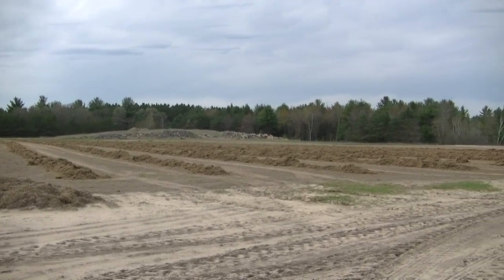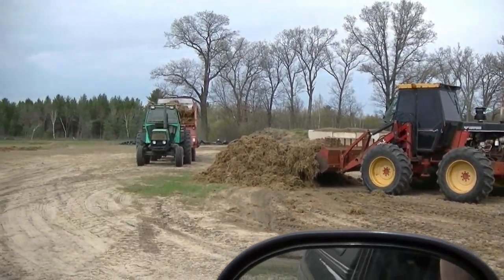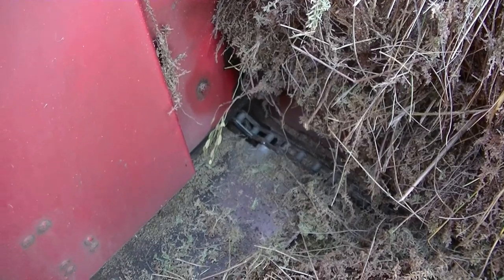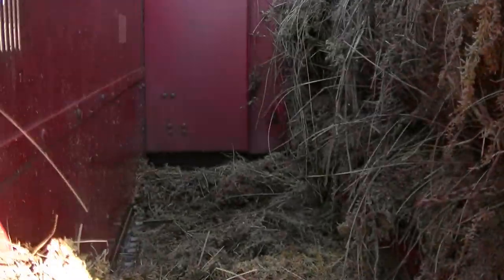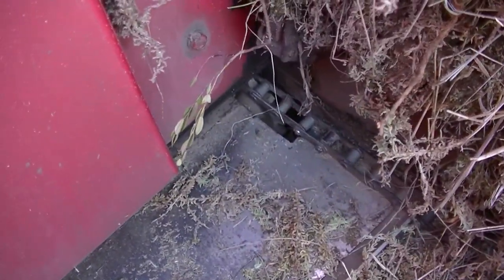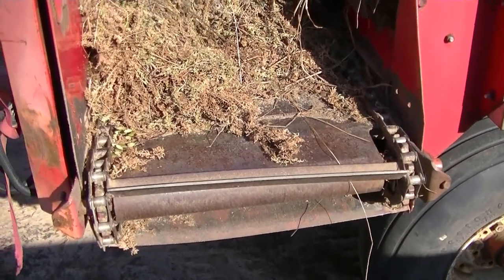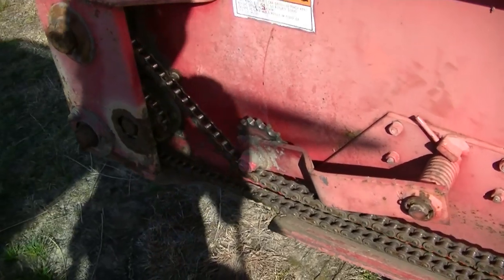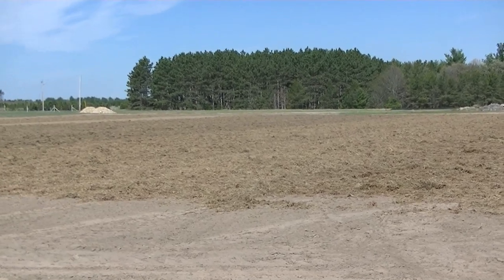First Loads of Moss on Drying Bed 2014 Season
First loads of moss put down and some break downs.